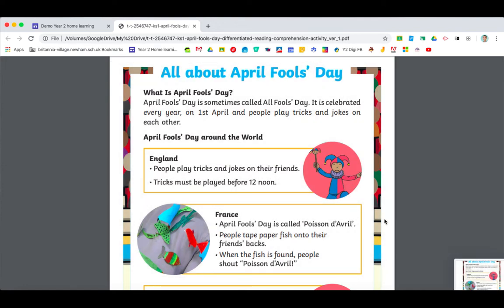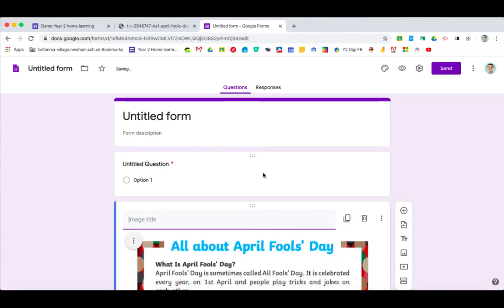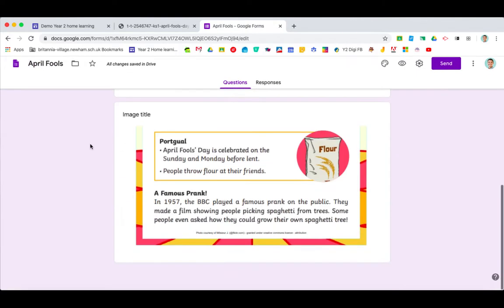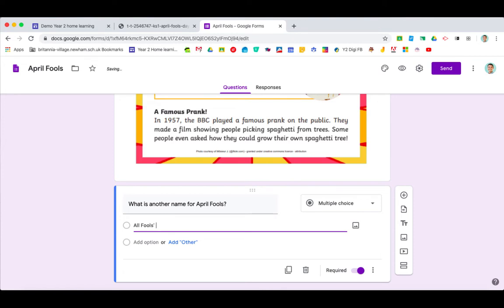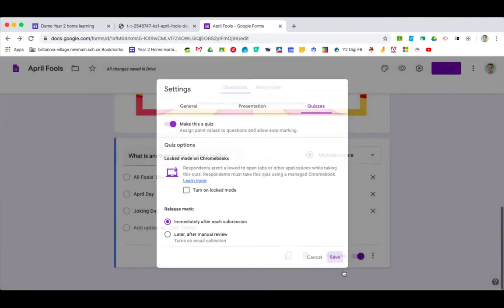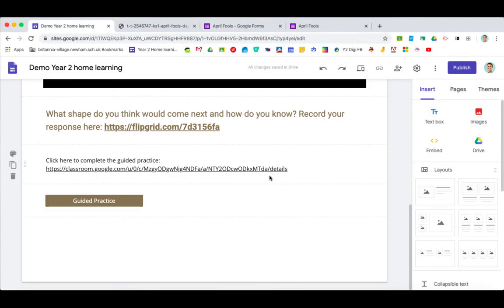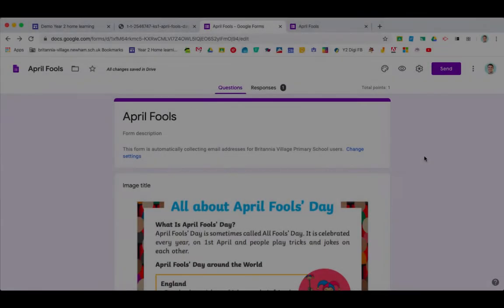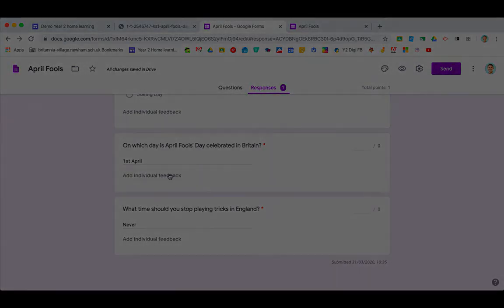2 min demo for Google Forms